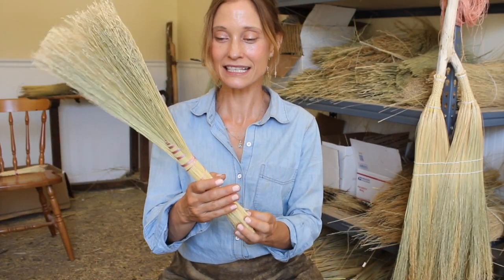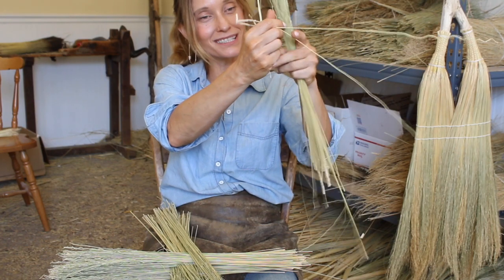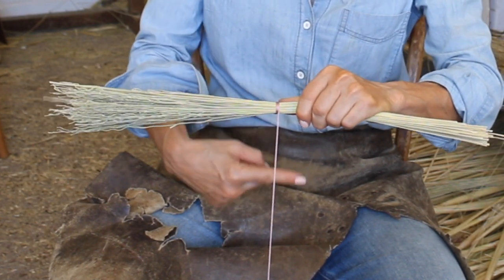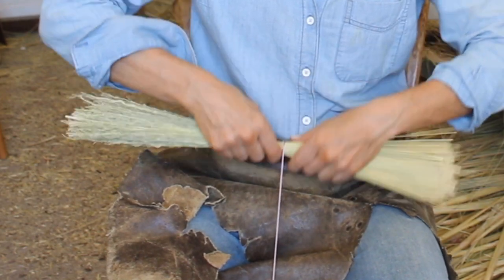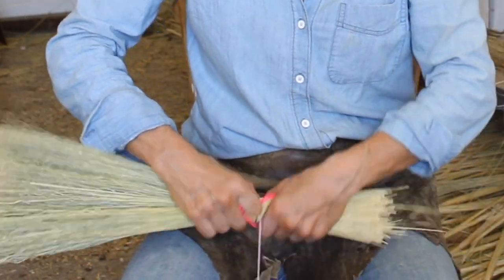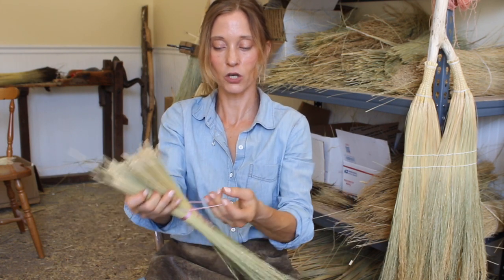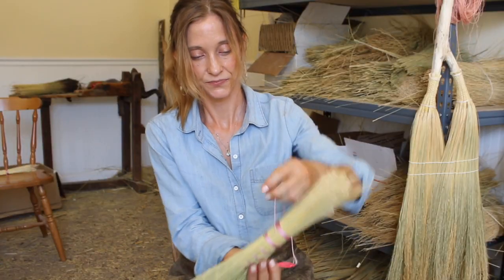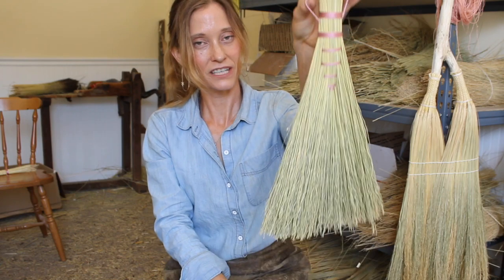Hawks Tail Handbroom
Part two in the make a hand broom series with our kits from sunhouse craft!